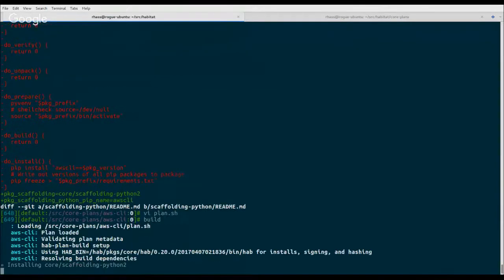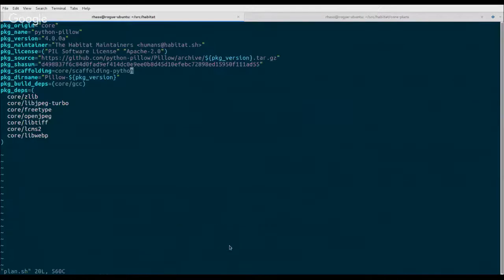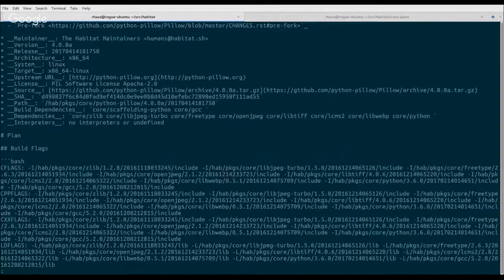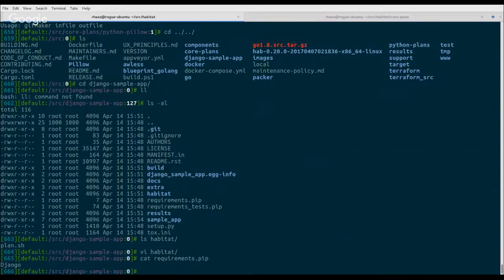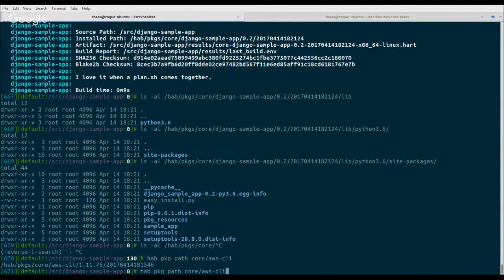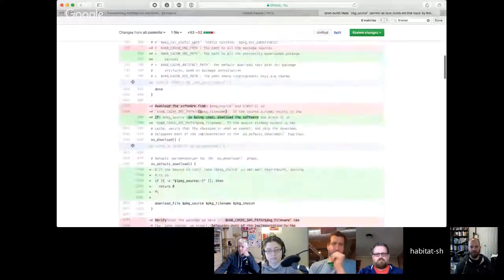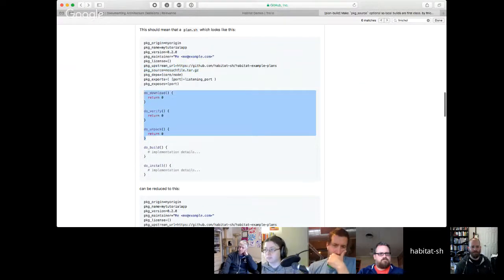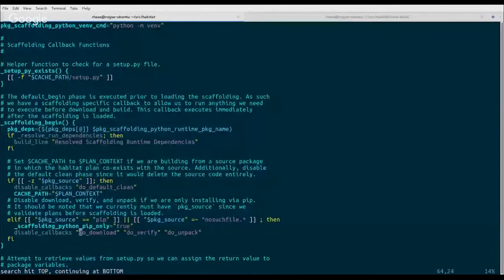Habitat Weekly Demos